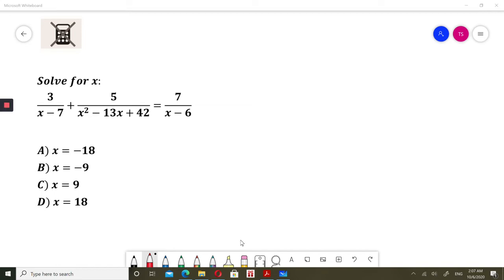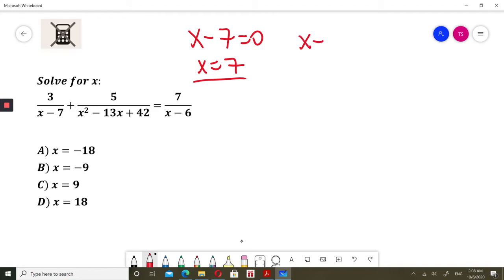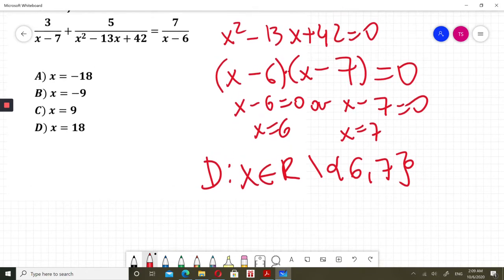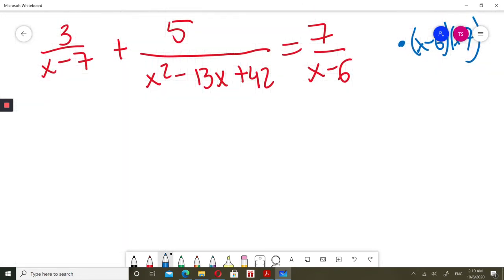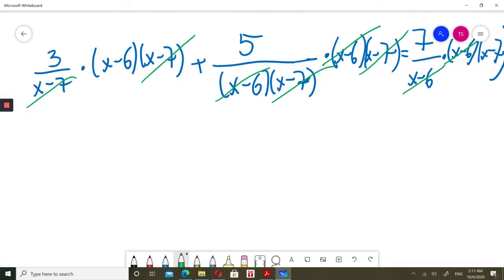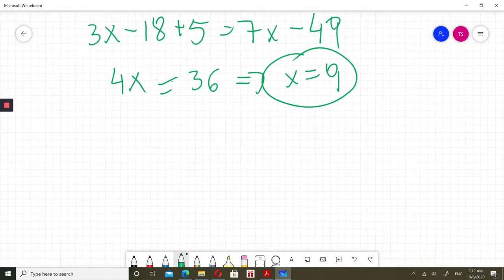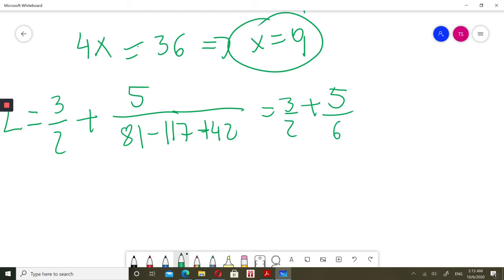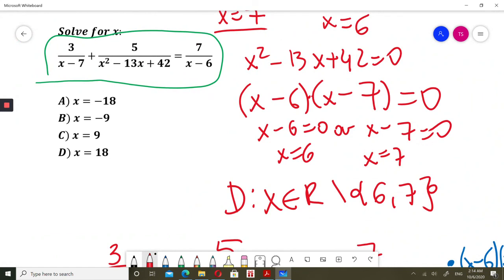SAT Hard Problem 21 (Equations)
SAT Hard Problem 21 about Equations.

Solve for x:
3/(x-7)+5/(x^2-13x+42)=7/(x-6)